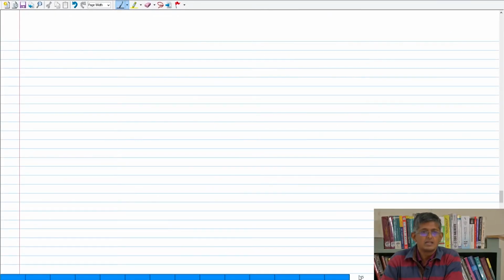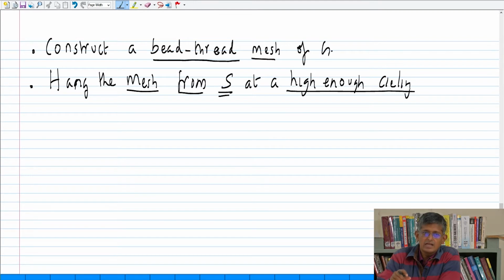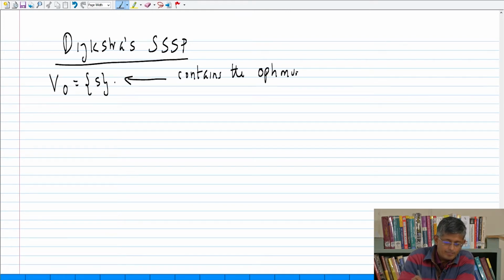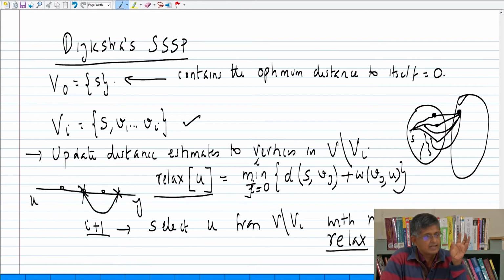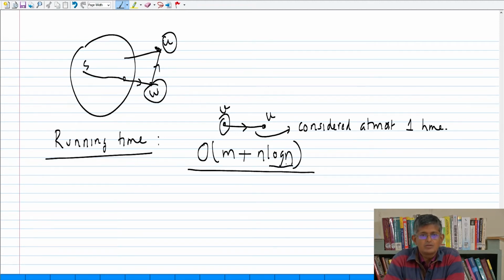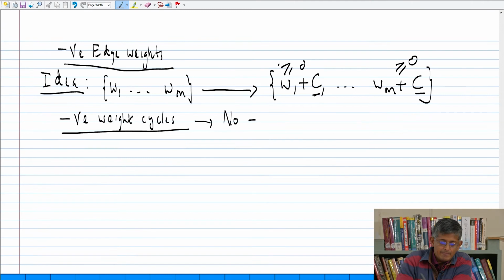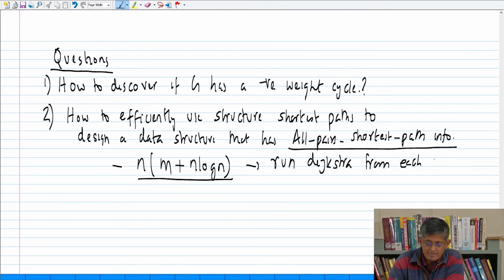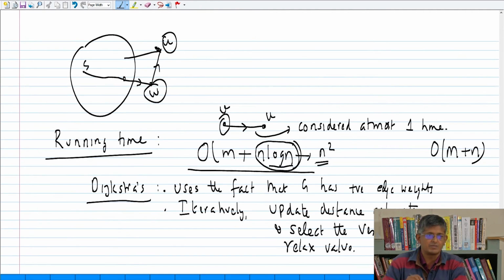Lec16 Shortest path Algorithms 1 Part 2